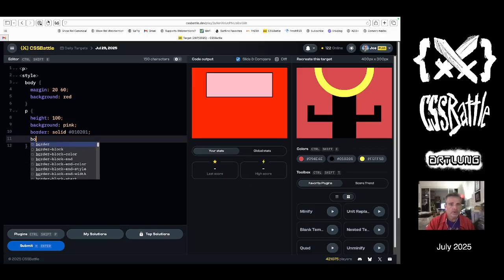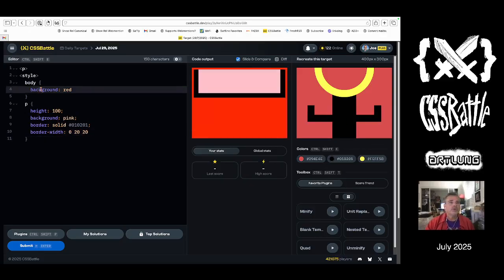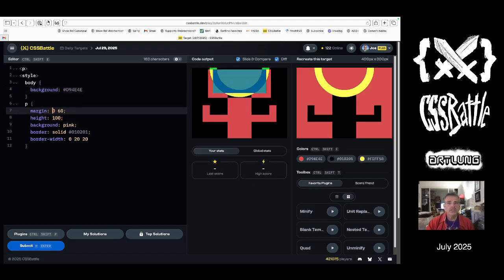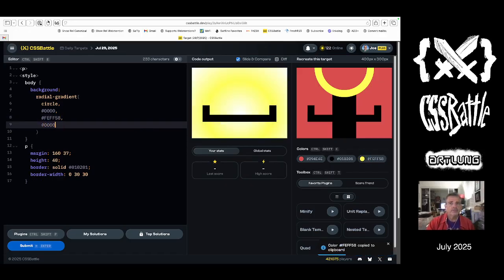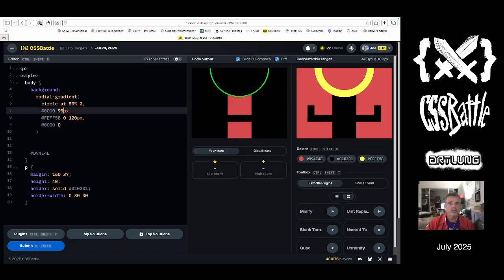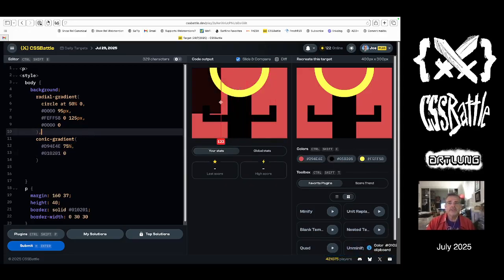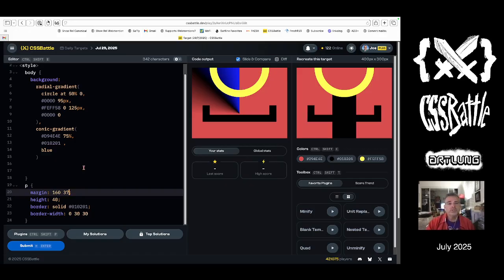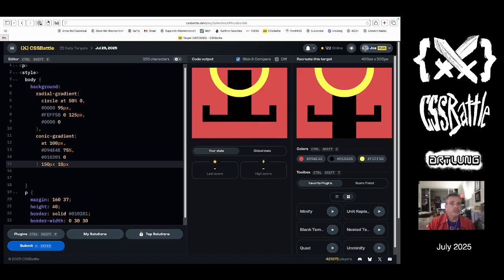CSSBattle for JULY 29 (2025)